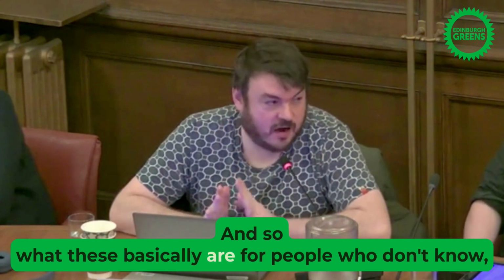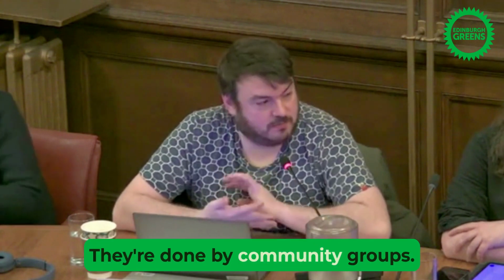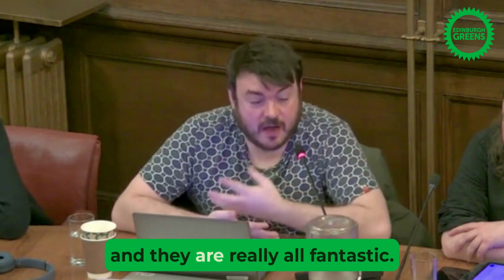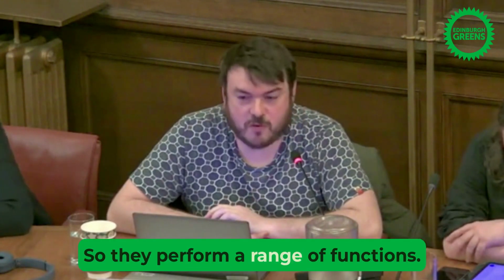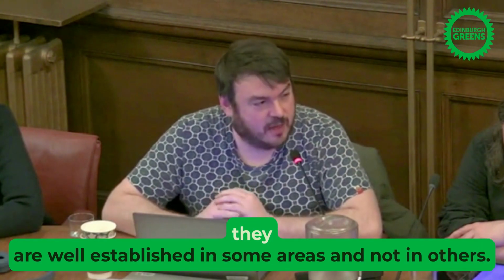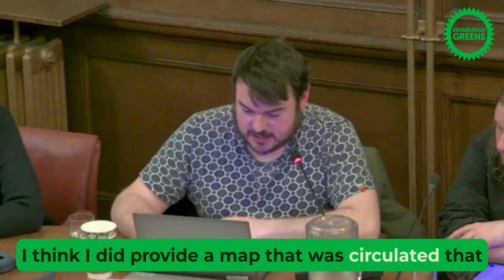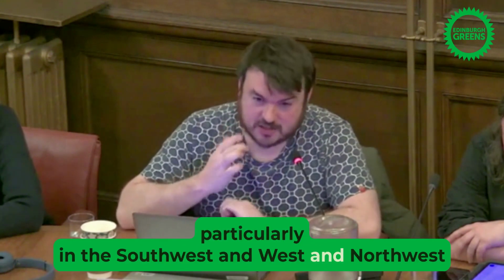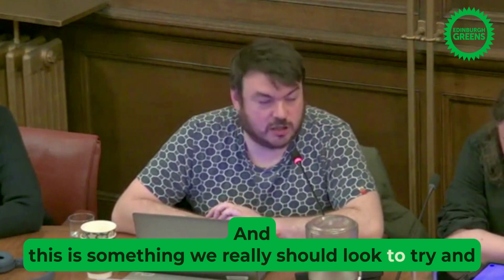We need more Little Free Libraries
Cllr Dan Heap speaks on his motion calling for the City of Edinburgh Council to do more to help Little Free Libraries expand across Edinburgh